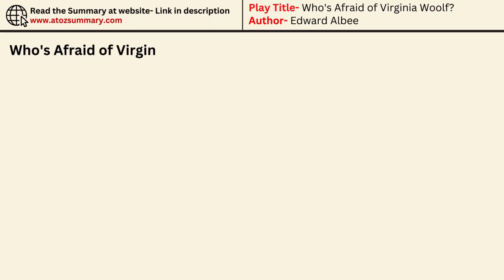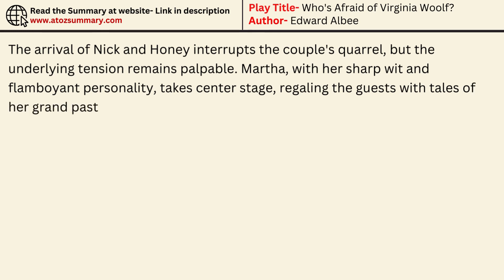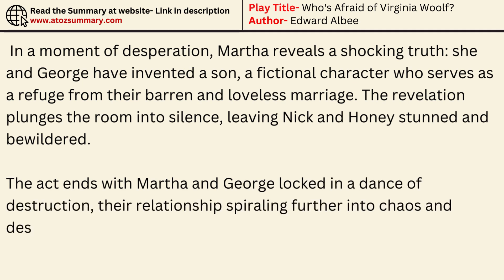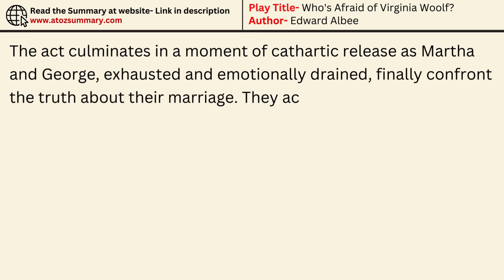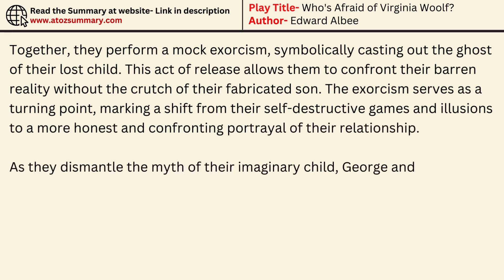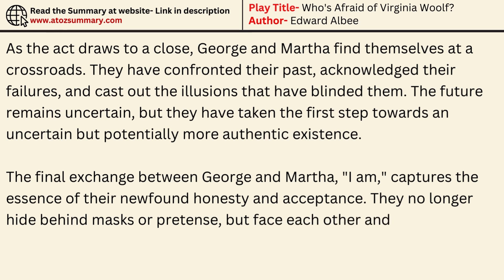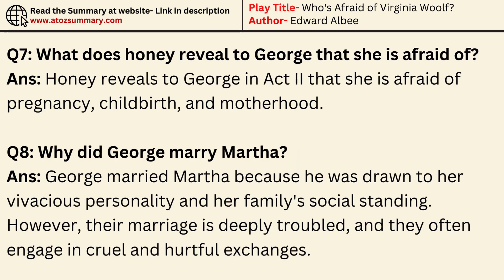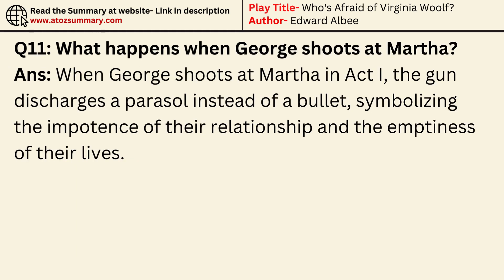Who's Afraid of Virginia Woolf Summary, Analysis, Characters, Themes & Question Answers